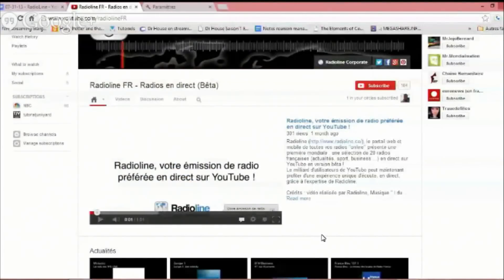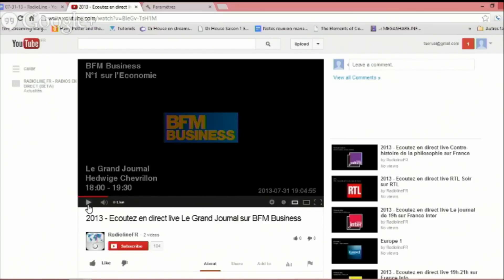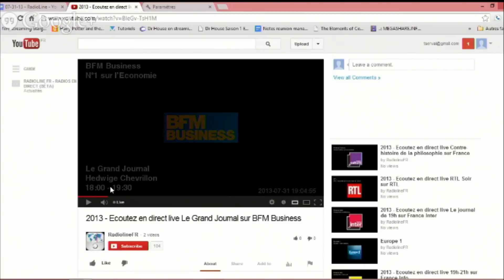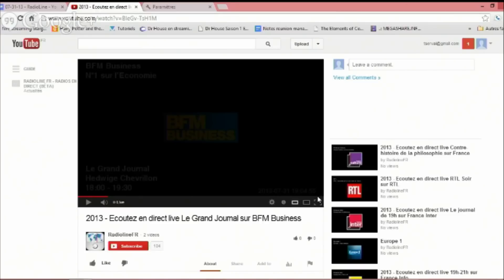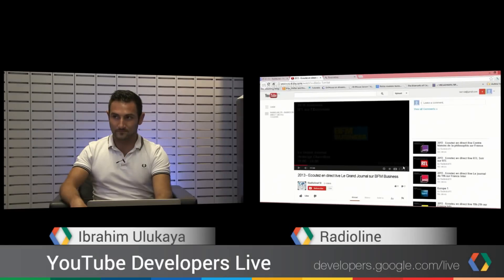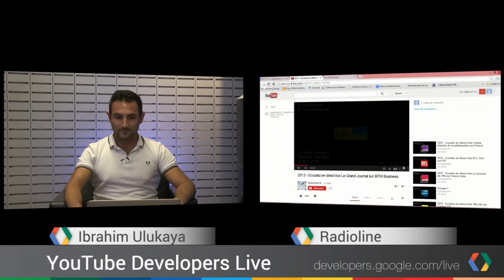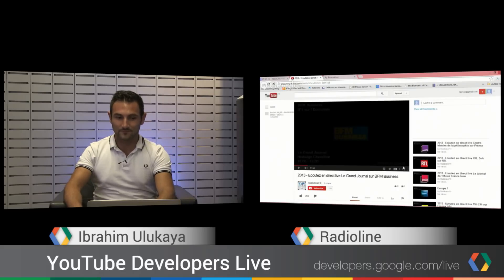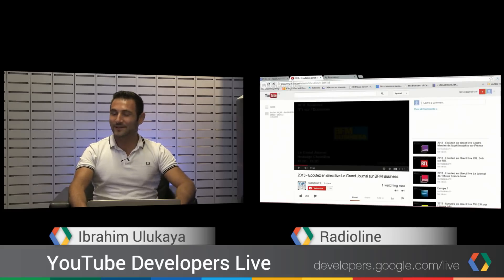YouTube Developers Live: Live Streaming with RadioLine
On this week's show, Ibrahim Ulukaya hosts Thomas Serval, CEO and Samuel Landau, CTO of RadioLine.  We will discuss how RadioLine uses the YouTube Live Streaming API to create a digital radio experience.